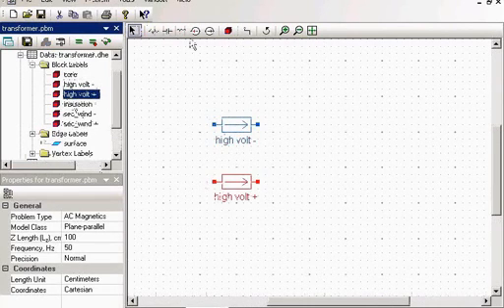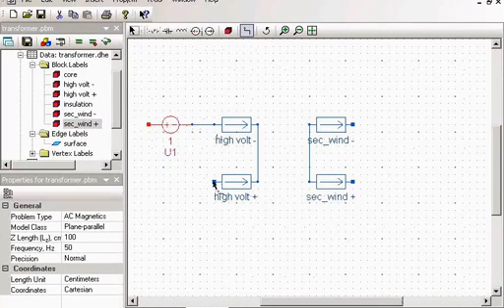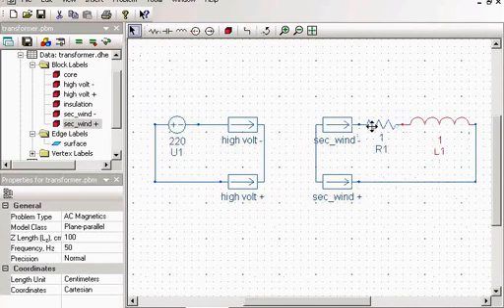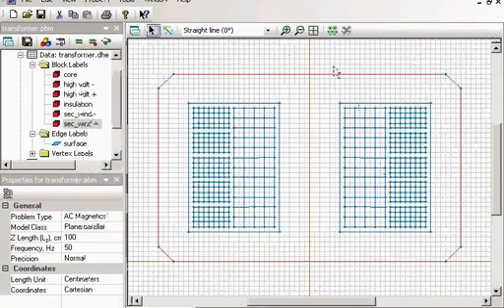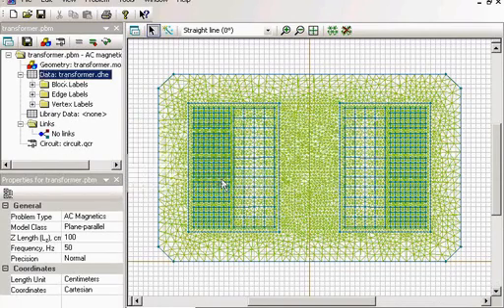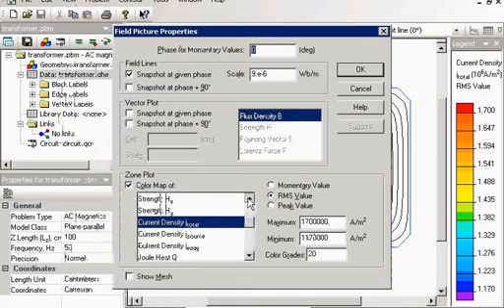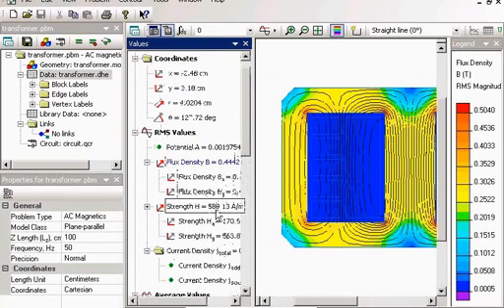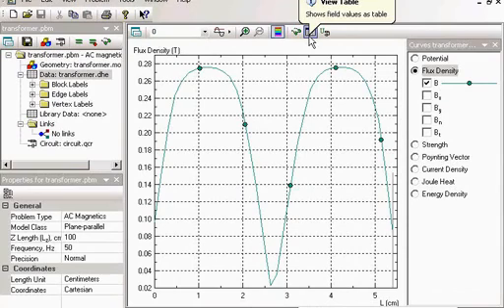QuickField Electric Machines Design Part 2/9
QuickField Analysis for Electric machines design, a free webinar which took place on March 31, 2010. Electrical machine design and analysis is important part of QuickField applications. Many industrial companies rely on QuickField in designing of electric motors, generators, transformers, and other similar devices. Leading universities use QuickField as a teaching tool for educating electric machine designers. Electrical machine design and analysis requires mostly electromagnetic simulations. However, in more detailed studies multiphysical simulations with combined thermal and structural analysis are often required. During this webinar you will see how to effectively apply various types of QuickField simulations for electrical machines.

Part 2/9. Adding electric circuit. Primary and secondary winding, AC voltage supply, mixed load. Building the mesh, solving the problem, running the simulation, results. Adjusting the field picture. Local values, plots, tables, flux density distribution.